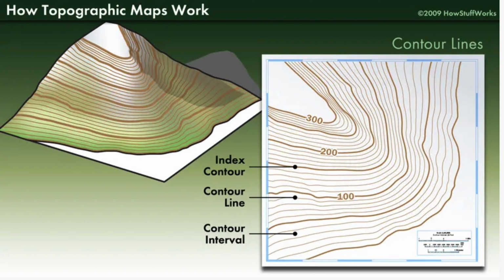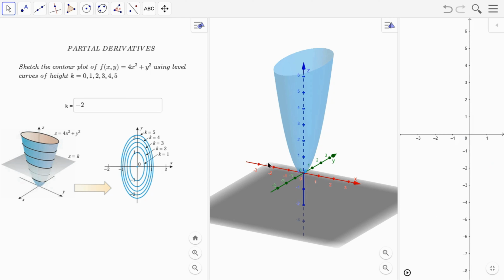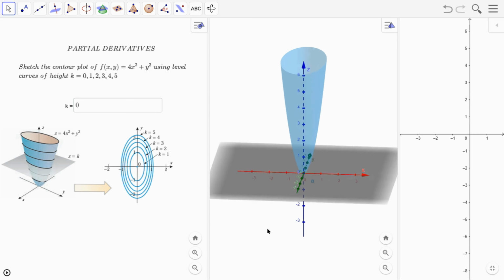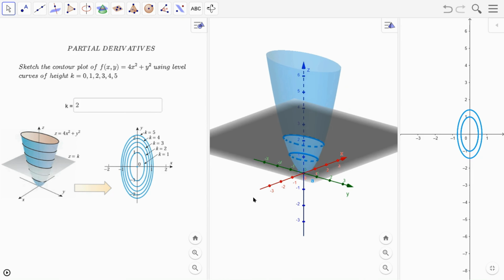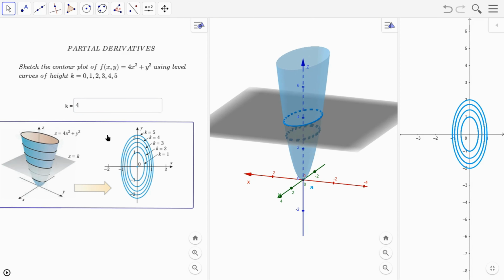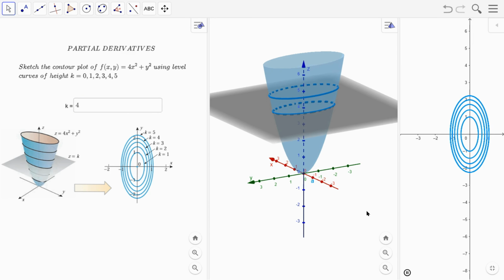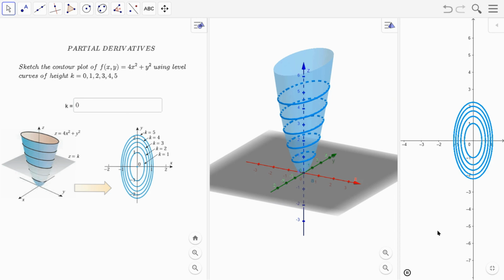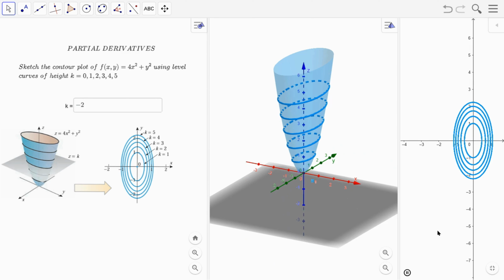GeoGebra Tutorial | Visualizing Partial Derivatives & Contour Plots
Learn how to visualize Partial Derivatives and Contour Plots using GeoGebra!
In this tutorial, I show step by step how GeoGebra helps you understand slope, gradient, and the geometry of functions in multivariable calculus.

✅ What you’ll learn in this video:

How to plot 3D surfaces in GeoGebra

Linking calculus theory with interactive geometry

High school and college students studying calculus

Teachers looking for visual teaching aids

Anyone who wants to make math concepts easier with visualization

👉 Try it yourself on GeoGebra: [Insert your GeoGebra activity link]